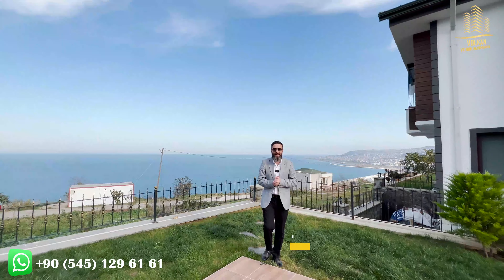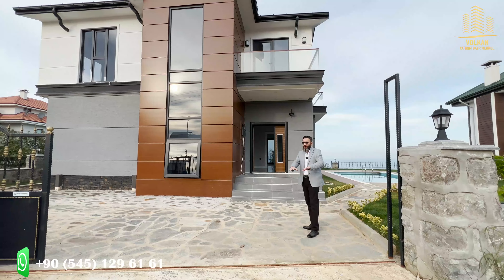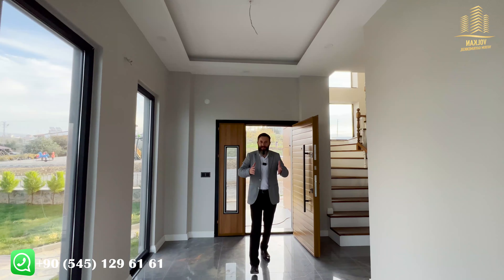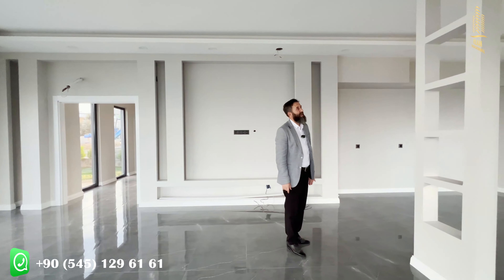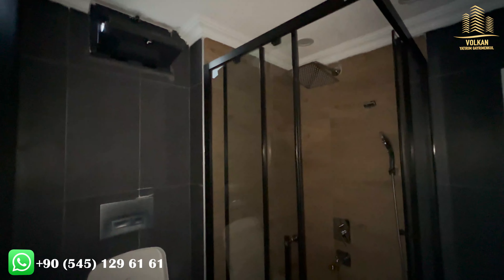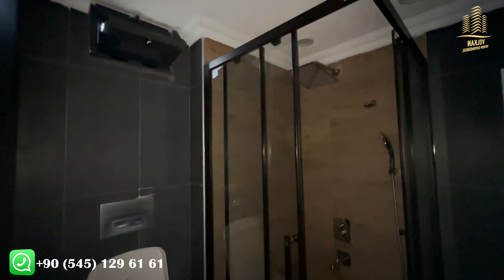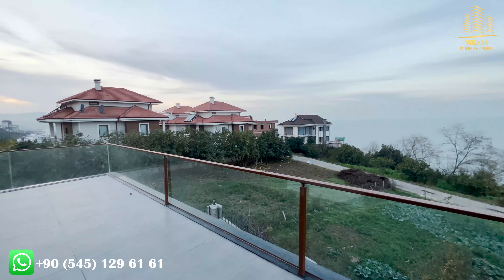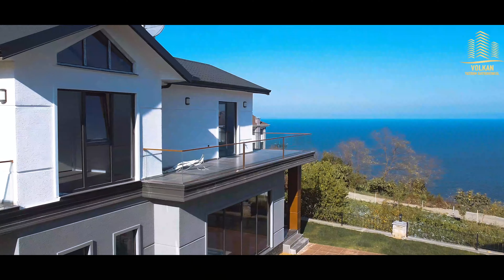HOUSE FOR SALE in TURKEY TRABZON/ Swimming Pool/ Sea view/ City view/ Gym | فلل للبيع في تركيا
Hello everyone, our dear YouTube followers. Today, we have introduced you a very luxurious villa in a really great location, with a wonderful view, greenery details, which will fascinate you with its design. Now you can sit back and enjoy the video. Enjoy watching .

Herkese merhaba değerli YouTube takipçilerimiz . Bugün sizlere gerçekten harika konumda ,harika manzaralı , yeşillik detaylarıyla kendisine hayran bırakacak , dizaynıyla sizleri büyüleyecek , oldukça lüks bir villa tanıtımı yaptık. Şimdi arkanıza yaslanıp videonun keyfini çıkarabilirsiniz. İyi seyirler .

مرحبًا بالجميع ، متابعينا الأعزاء على YouTube. اليوم قدمنا ​​لكم فيلا فخمة جدا في موقع رائع حقا ، بإطلالة رائعة ، تفاصيل المساحات الخضراء ، والتي سوف تبهرك بتصميمها. الآن يمكنك الجلوس والاستمتاع بالفيديو. استمتع بالمشاهدة .

☞ Features of our villa ;

- 450 m2 interior area
-Built on 550 m2 land
- Gym
- Sauna
- Pool
- Hammam
- 5 bedrooms
- 5 Bathrooms
- Seascape
- Landscape
- City View

☞ Villamızın Özellikleri ;

- 450 m2 iç alan
- 550 m2 arsa üzerine kurulu
- Gym
- Sauna
- Havuz
- Hamam
- 5 Yatak odası
- 5 Banyo
- Deniz manzarası
- Doğa manzarası
- Şehir manzarası

☞ مميزات الفيلا الخاصة بنا ;

- 2مساحة داخلية 450 م
- مبنية على أرض مساحتها 550 متر مربع
- نادي رياضي
- ساونا
- حمام سباحة
- حمام
- 5 غرف نوم
- 5 حمامات
- المناظر البحرية
- المناظر الطبيعيه
- اطلالة المدينة